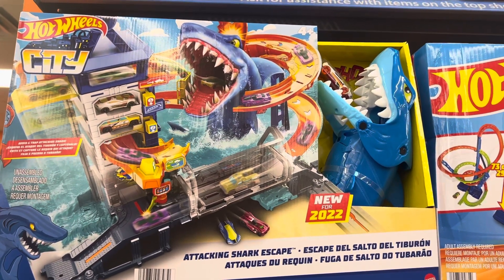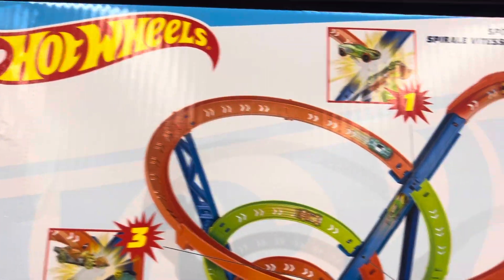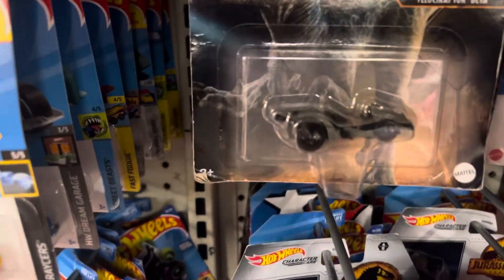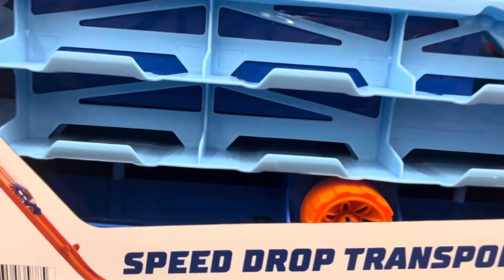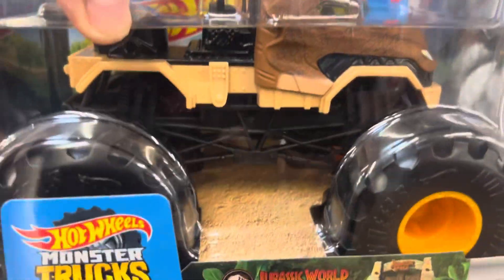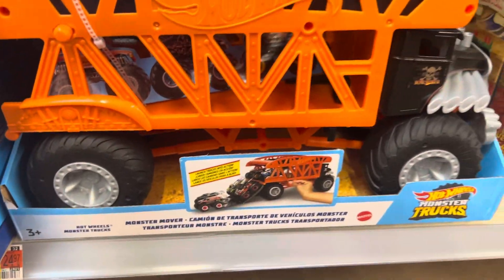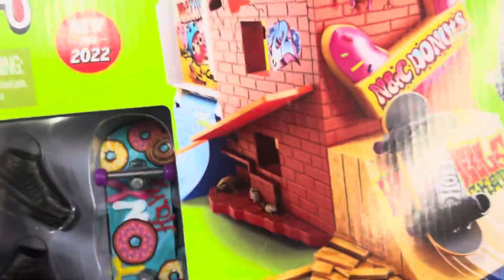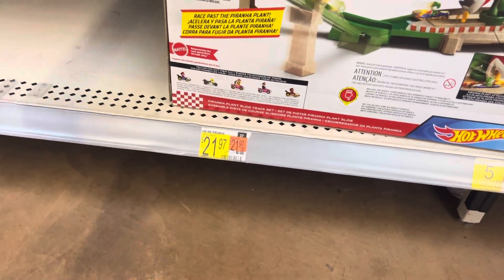Walmart Toy Hunt Shopping Hot Wheel Toy Aisle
I’m Showing The Hot WheelS Aisle At Walmart, Showing Random Hot Wheel Cars & Trucks. There Also Hot Wheel Play Set, too.
Hot Wheels Monster Trucks, Speed Drop Transport, WreckN’ Raceway, Matchbox Cars, Hot Wheels Monster Trucks Oversized, MarioKart, Etc.

Hot Wheels Toy Products
Walmart In Texas